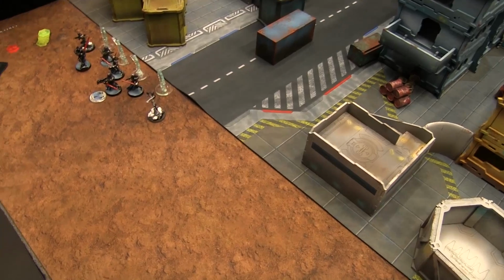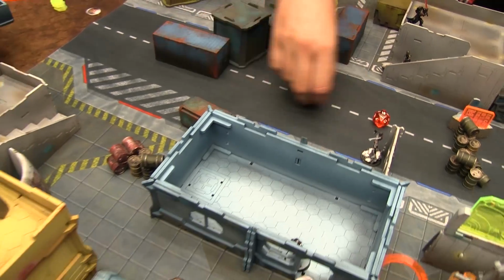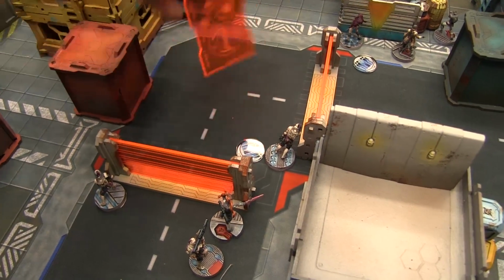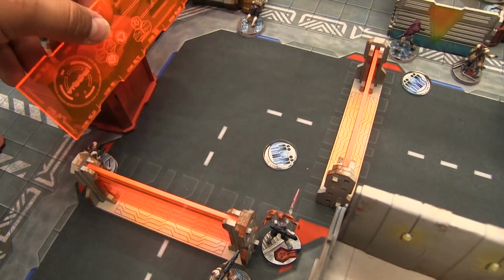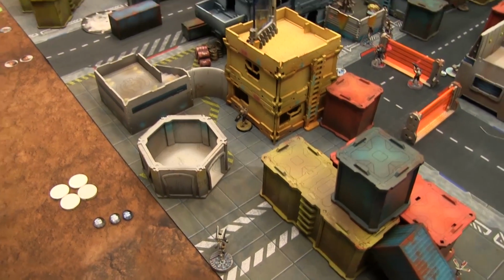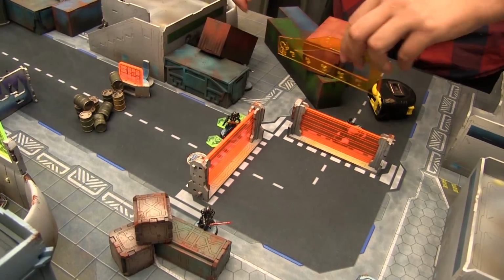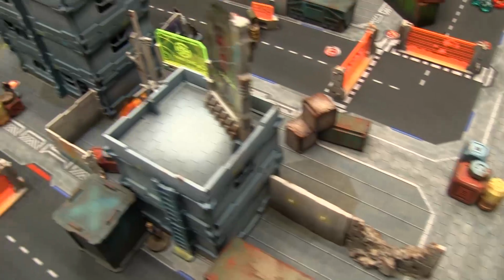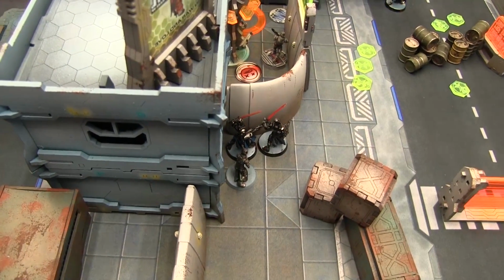Aleph Steel Phalanx vs PanO Military Orders Infinity Battle Report - Warcor Declassified Ep 01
The Steel Phalanx move to seize the Antennae before the Military Orders can possess them for themselves. Will Leland outmaneuver Owen in this 300 point game?